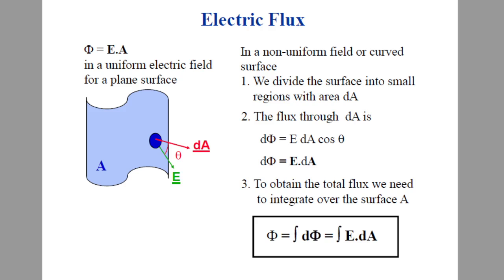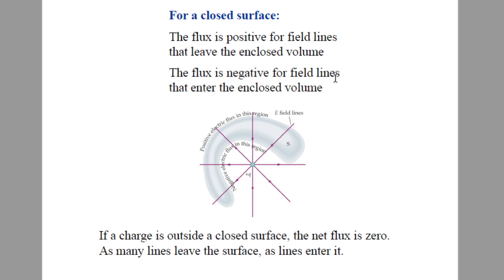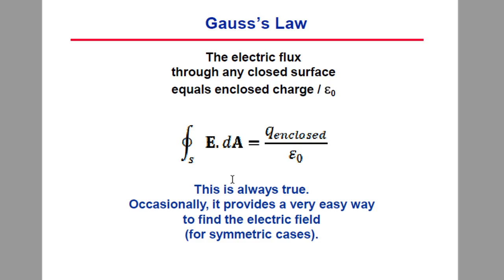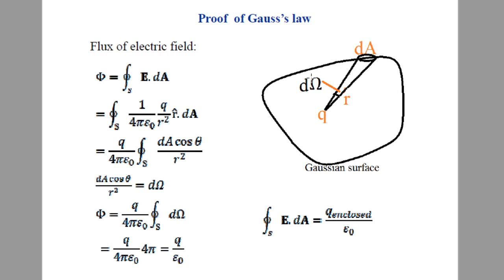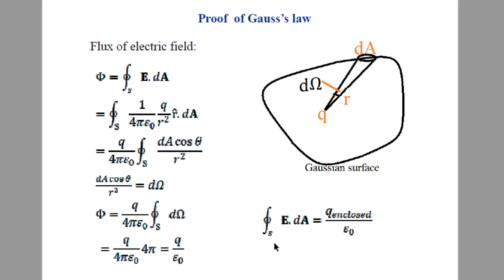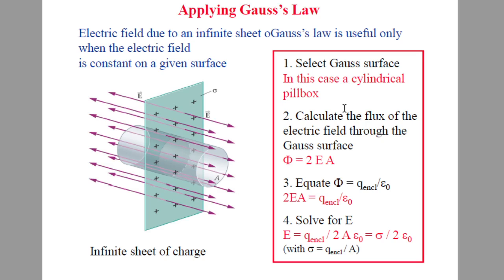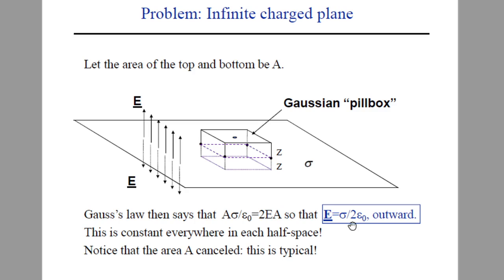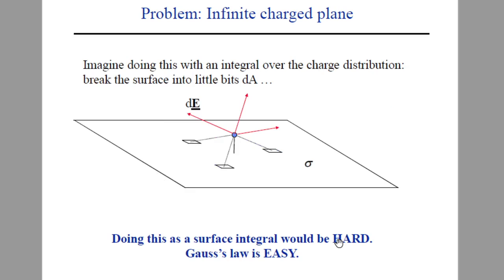Electrostatics 04 - Gauss's law in electrostatics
Gauss's law in electrostatics, Field due to an infinite sheet of charge - IV Semester Complementary Physics - University of Calicut